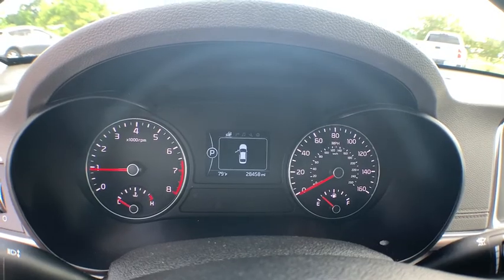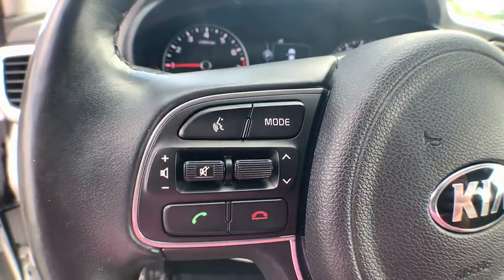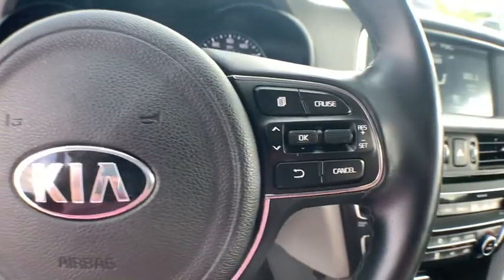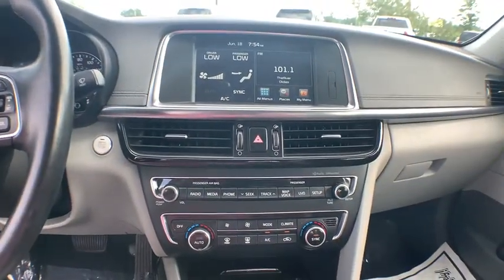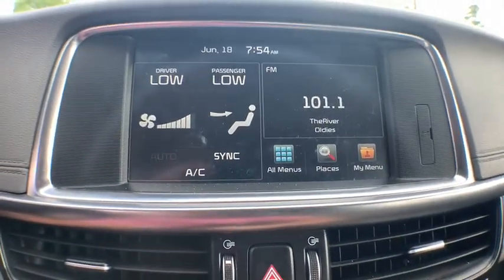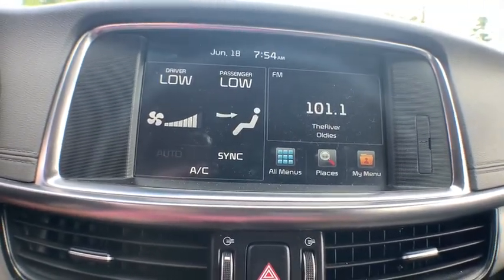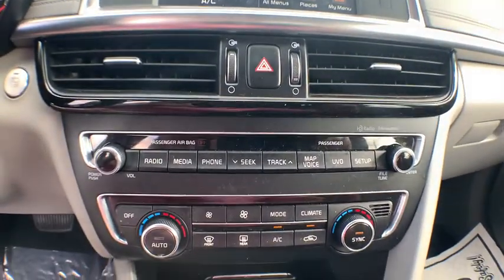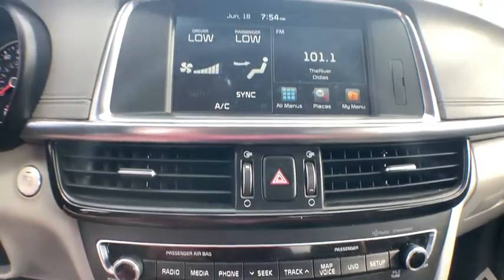2016 Kia Optima Jacksonville, Greenville, New Port, Morehead City, Wilmington, NC P9685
Snow White Pearl Used 2016 Kia Optima available in New Bern, North Carolina at Trent Cadillac Buick GMC. Servicing the Jacksonville, Greenville, New Port, Morehead City, Wilmington, NC area.

Passionate enthusiasts wanted for this dominant and dynamic 2016 Kia Optima EX. Enjoy quick shifting from the Automatic transmission paired with this impressive Regular Unleaded I-4 2.4 L/144 engine. With an incredible amount of torque, this vehicle deserves a passionate owner! It has the following options: WHEEL LOCKS, SNOW WHITE PEARL, PREMIUM PACKAGE -inc: Heated & Ventilated Front Seats, Blind Spot Detection, Rear Parking Assist System, Auto Dimming Rear View Mirror, Rear Cross Traffic Alert, LED Overhead Front & Rear Reading Lamps, 10-Way Power Front Passenger Seat, 2-way power adjustable lumbar, 8 Navigation System, TMU, SiriusTraffic and UVO eServices w/Premium Navigation, Rear Camera Display, Panoramic Sunroof, GRAY, LEATHER SEAT TRIM, Window Grid Antenna, Wheels: 17 Alloy, Variable Intermittent Wipers, Trunk Rear Cargo Access, Trip Computer, and Transmission: 6-Speed Automatic w/Sportmatic -inc: drive mode select system (normal, sport, eco). Pick up your friends and hit the road in this spirited and fun-loving Kia Optima. Come in for a quick visit at Trent Cadillac Buick GMC, 1707 Highway 70 East, New Bern, NC 28560 to claim your Kia Optima!